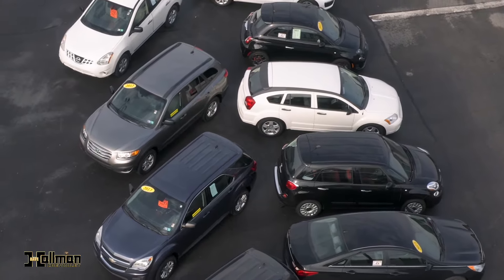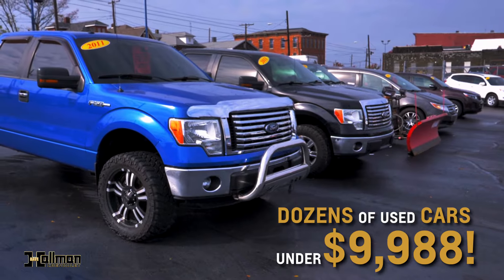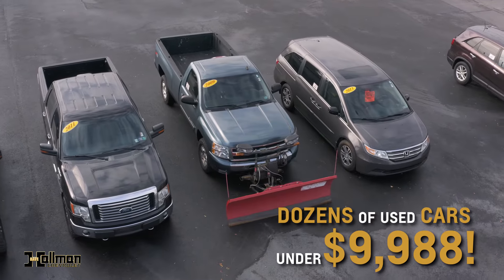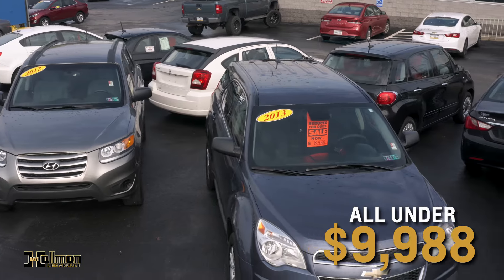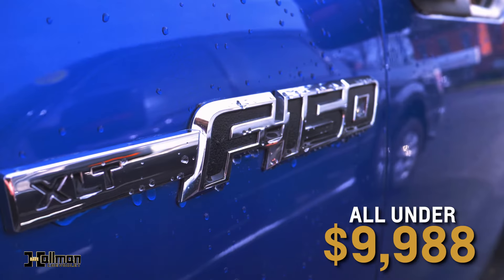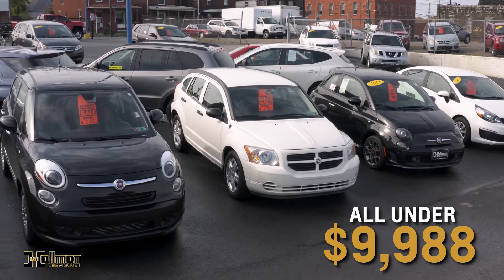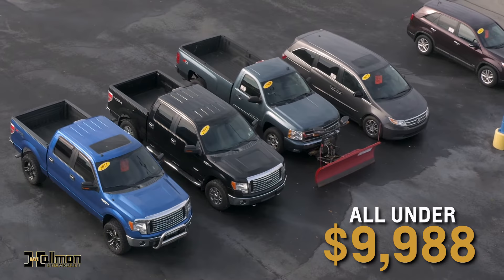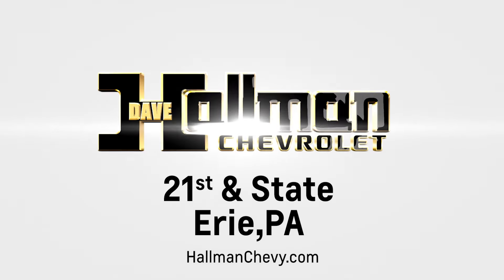Dozens of Used Cars Below $10,000!